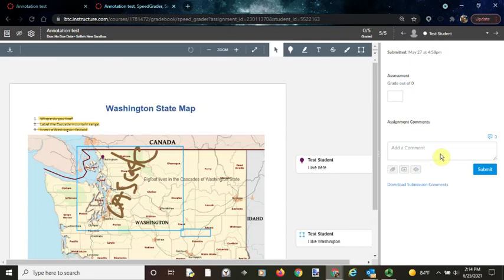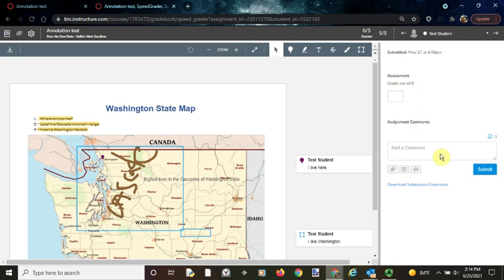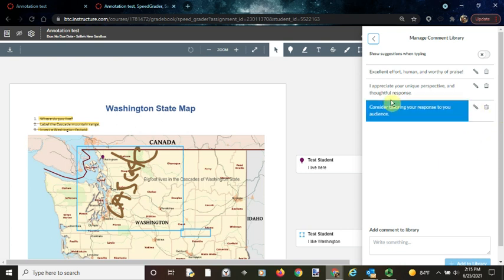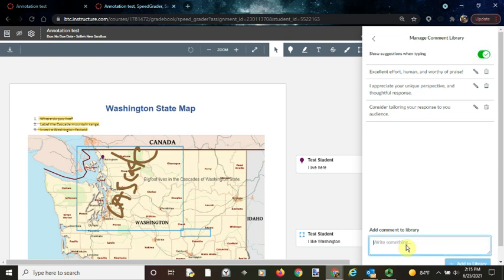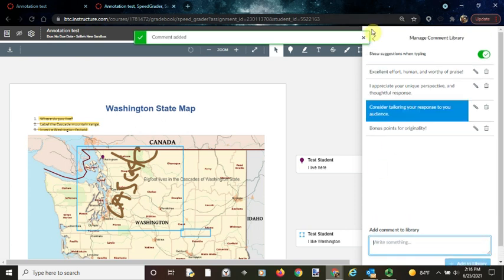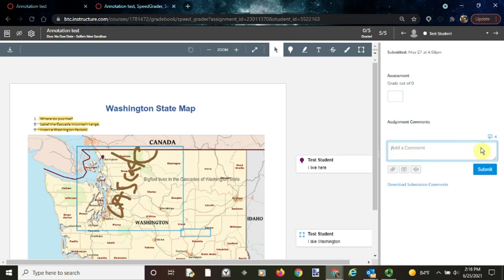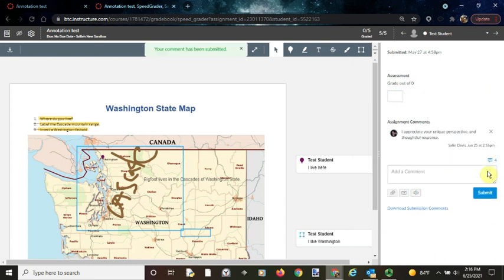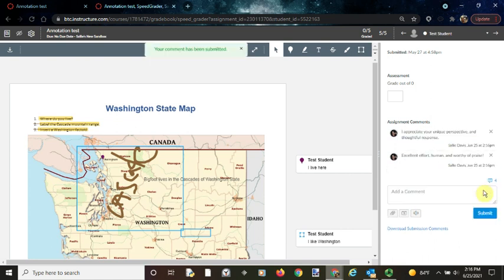Canvas Comment Library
Instructions on how to add comments to the Canvas Comment Library, and how to use the Comment Library to add Submission Comments.